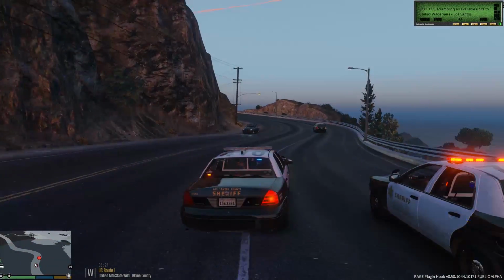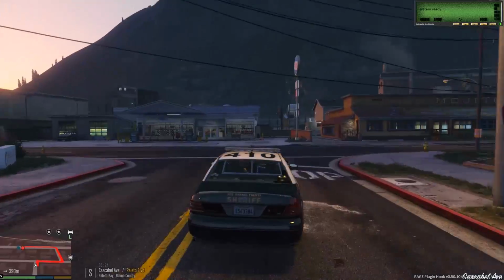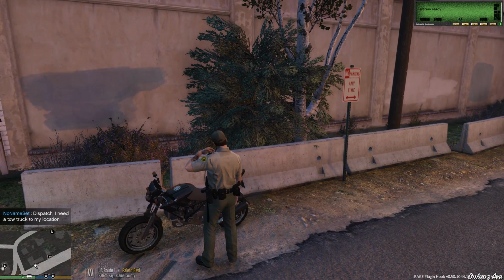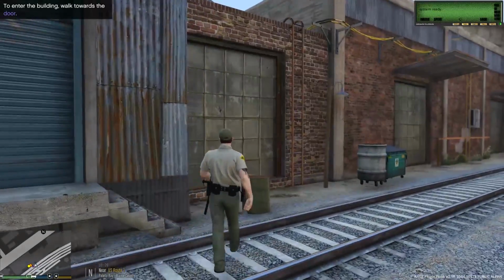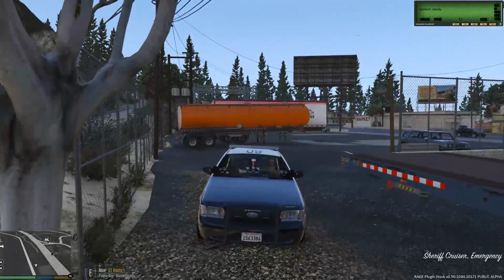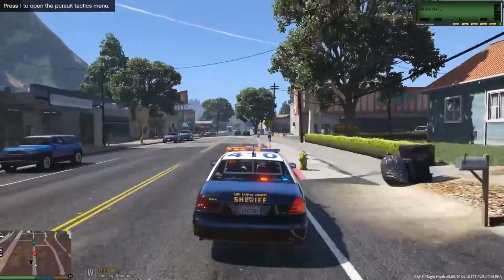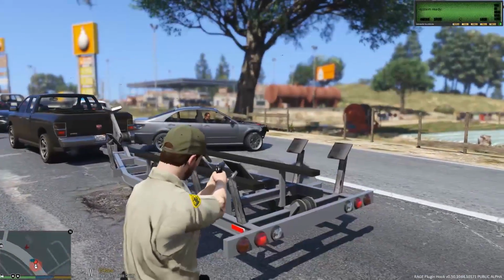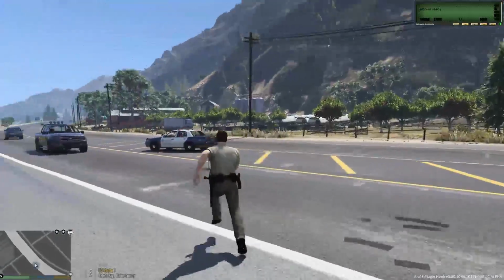GTA 5 PC Mods: LSPDFR #127 – Activists in Cluckin' Bell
In this episode I'm patrolling in Paleto Bay area. This is the first episode of this week's LSPDFR marathon. Sorry about the sound quality. Apparently wrong microphone was attached for recordings.

LSPDFR MODS